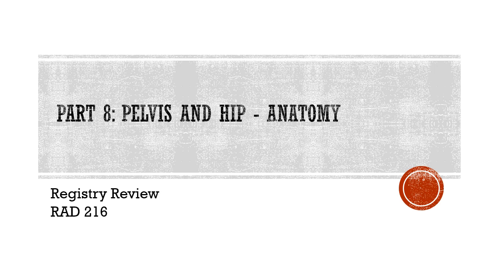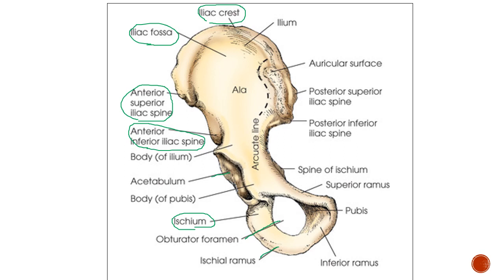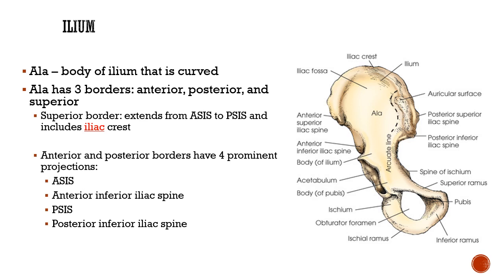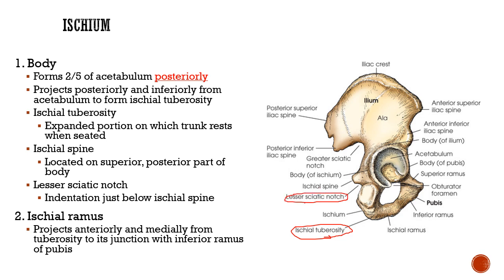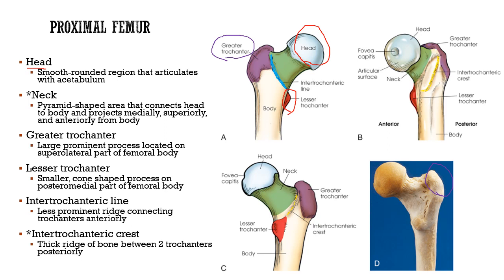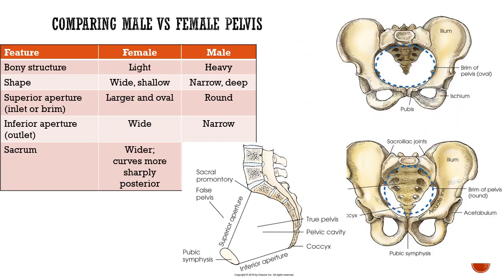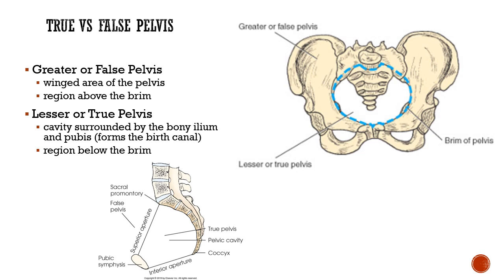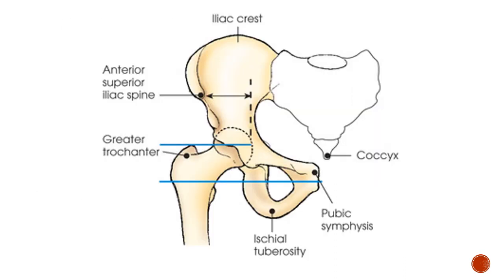Chapter 8 Pelvis and Hip Anatomy